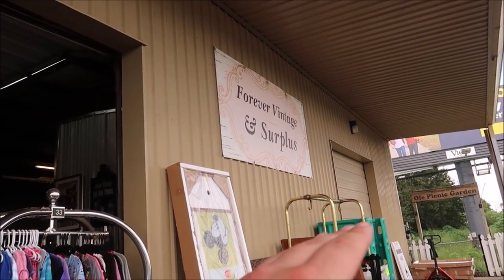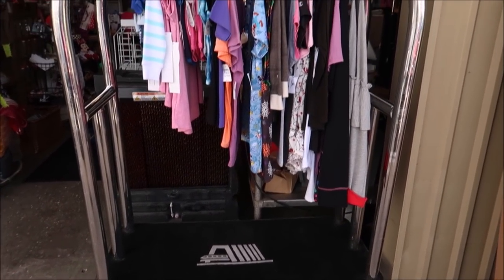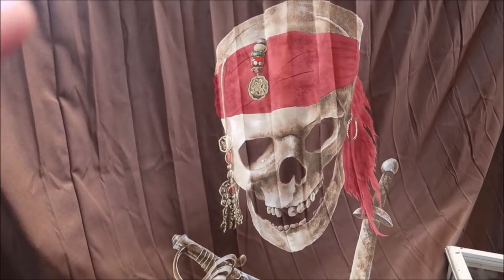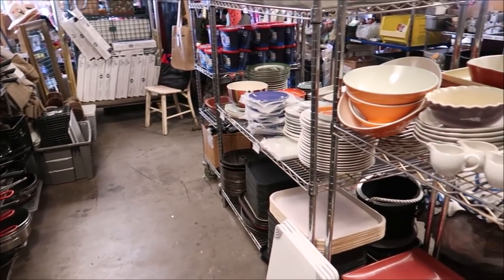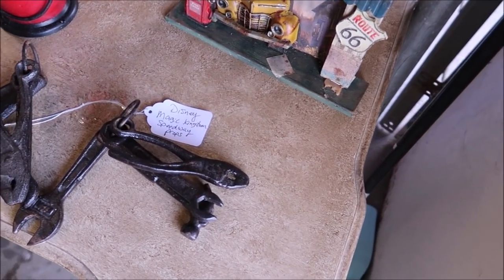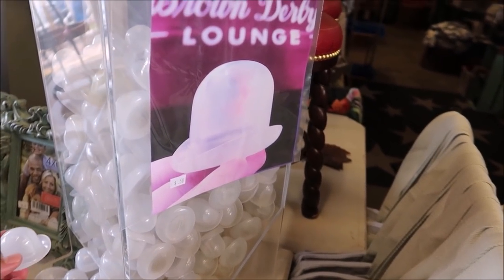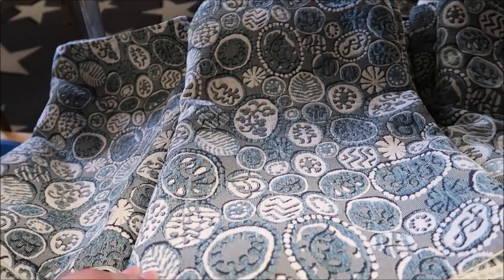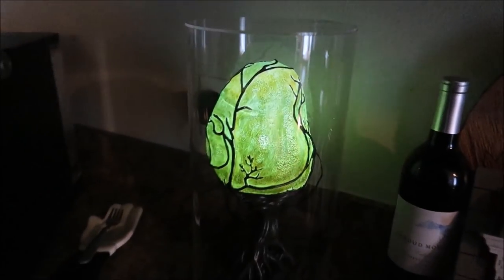Where To Buy Used Walt Disney World Props And Memorabilia | Star Wars Galaxy's Edge Used Props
Hey friends today I take you to a new spot I discovered that sells awesome used Walt  Disney World props and Memorabilia it also does shipping from his Facebook group!!

Alice Hiji
Pamela kester
Tracee yvette
Edaward williams
Kayla barnett
Kristi Mikle
James connnelly
regina and Michael
MAGI
Tim Winsett
Susan Alley
Matthew Alley
Hannah Alley
Angela Zeyn
Beth C. Jones
Brock Belinske
Chandra Foster
Christine Beebe
Dawn Fawcett
Ian
Jesse Burrows
Joe Tower
Julie Mauney
Keith Von Kahle
Lorraine Bonacorsi
Lyndsay Newton
Photo Gear Fun
Rachel Warde
Sam Woods
Shane Hebert
ScubaCat3
Sheryl Potter and Family
Stephen Pynn
Texas Takes
Thomas Young
Tracey Armstrong
MICHAEL INKMAN